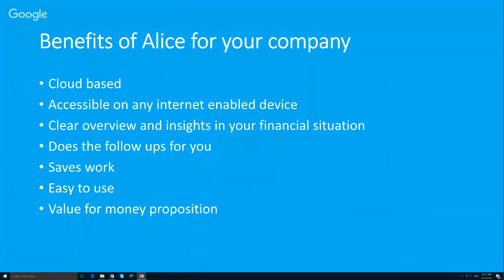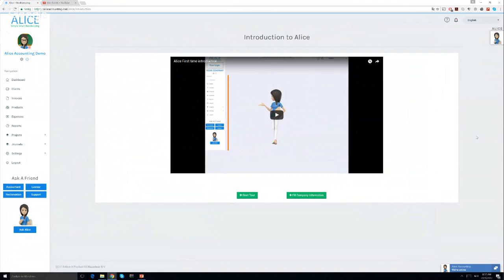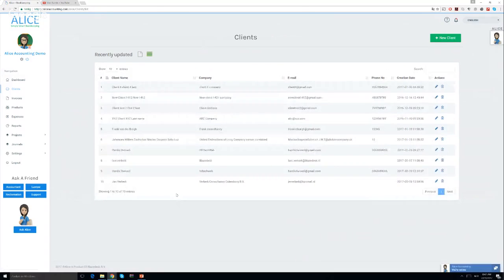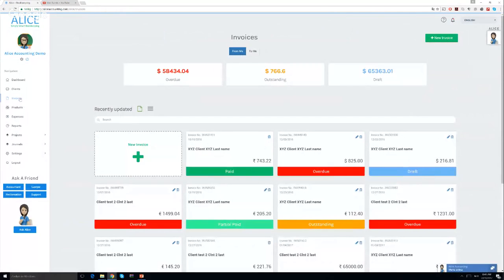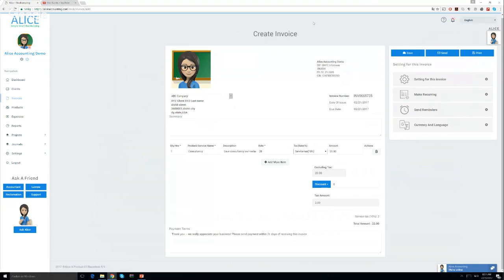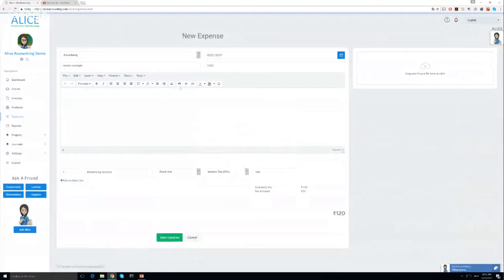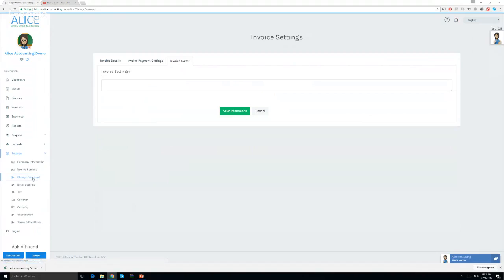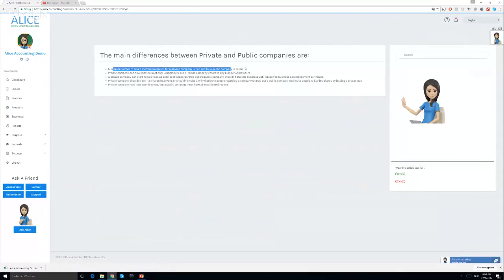Alice Webinar Introduction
Learn how to grow your business with Alice Accountancy software.